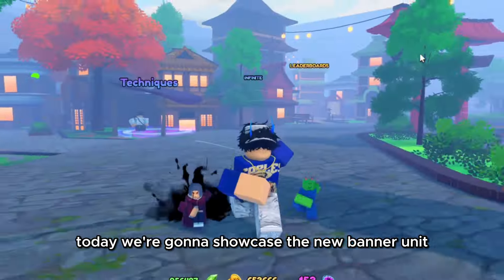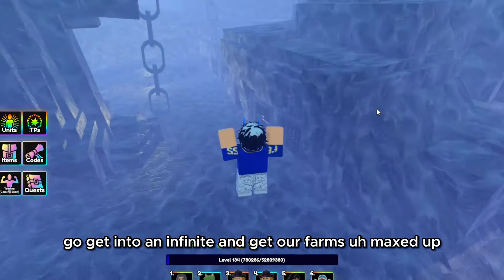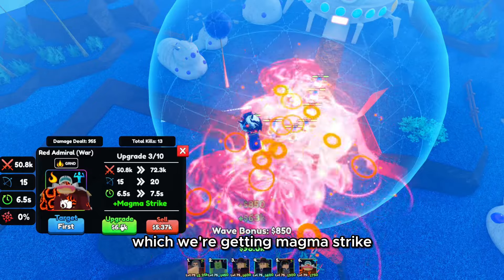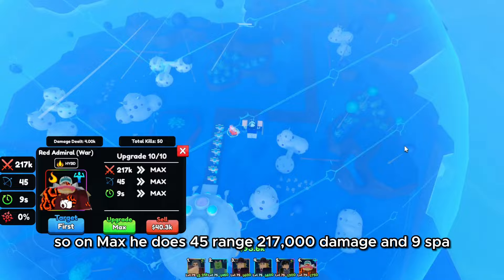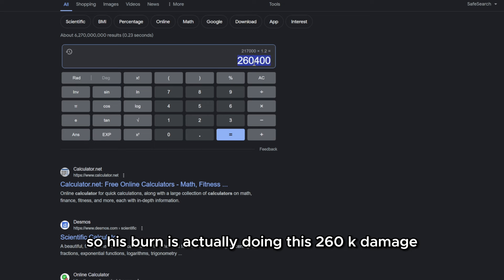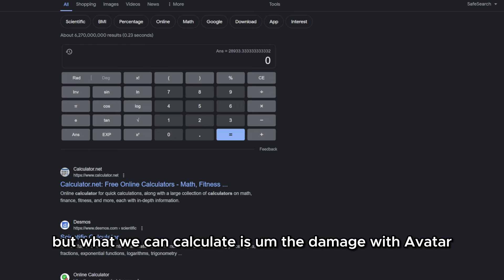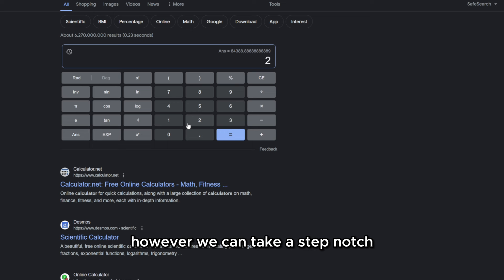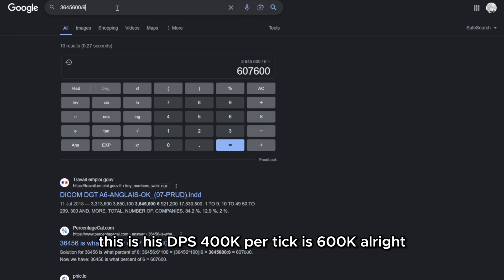Is Akainu The New Itachi Killer?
Do note That this is only for Avatar and not for Glitched
And Also Do mind my voice, got a lil cough
And the mis-calculations as well

Time Codes
0:00 - Intro
0:09 - How to Get and Evo Akainu?
0:18 - How to get and Evo the Secrets?
0:48 - Showcase
2:34 - Akainu Burn DMG (Traitless)
2:55 - Akainu DMG per Tick (Traitless)
3:07- Akainu Base DPS (Traitless)
3:13 - Akainu Burn DPS (Traitless)

3:23 - Akainu Base DMG (Avatar)
3:58 - Akainu Base DPS (Avatar)
4:15 - Akainu Burn DMG (Avatar)
4:47 - Akainu Burn DPS (Avatar)
4:50 - Akainu DMG per Tick (Avatar)

4:58 - Itachi Stats (Avatar)
5:44 - Itachi Burn DMG (Avatar)
5:59 - Itachi Burn DPS (Avatar)
6:20 - Itachi Burn per Tick (Avatar)

6:24 - So Who's Better?
6:32 - Conclusion/ Skip here for no yap :(
7:31 - Outro

Ignore This
ANIME LAST STANDS UPDATE
ANIME LAST STANDS
ALS UPDATE
ALS
ADMIRAL
GOLDEN ADMIRAL
RED ADMIRAL
BLUE ADMIRAL
YELLOW ADMIRAL
SENGOKU
KUZAN
AKAINU
KIZARU
ONE PIECE ANIME LAST STANDS
ANIME LAST STANDS UPDATE 5 PART 2
ALS UPD 5 PART 2
HOW TO GET
HOW TO EVO
BIRB
birb